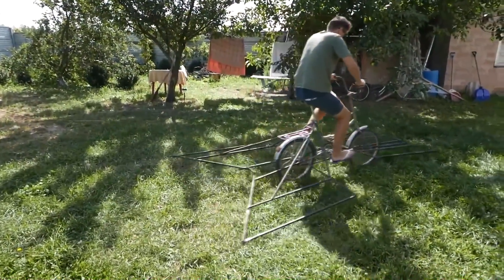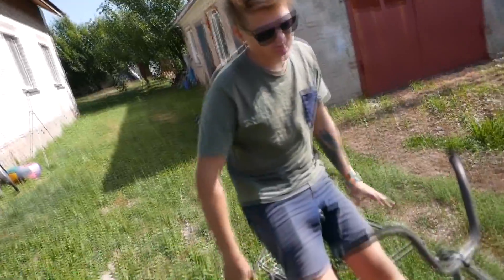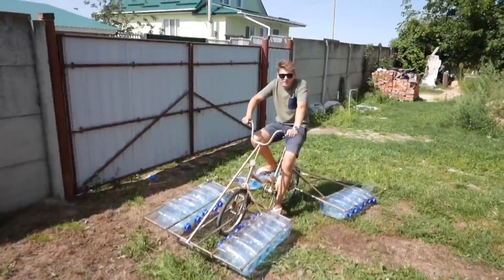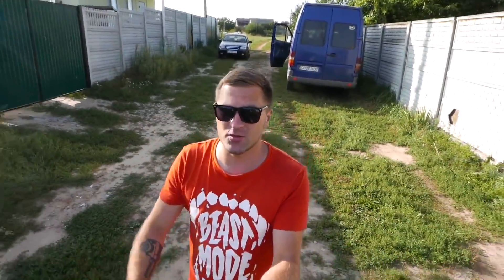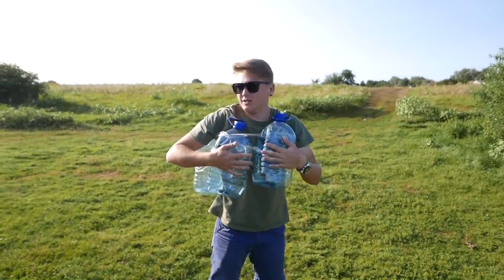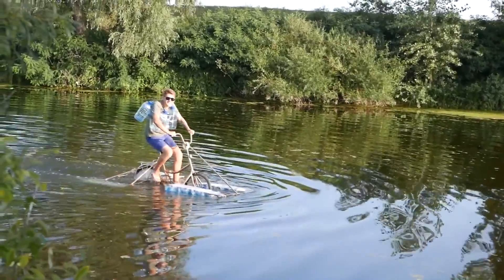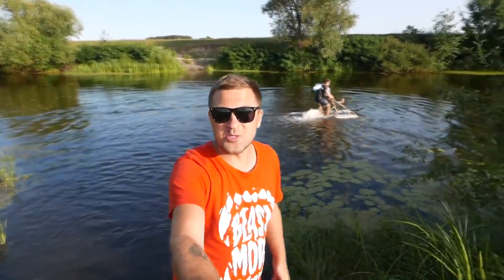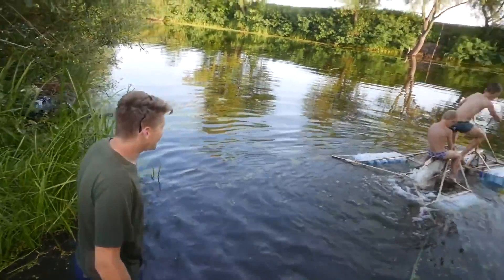FLOATING BIKE FROM PLASTIC BOTTLES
Hi guys!
For so long I wanted to do this experiment!
Today we’ll make a very interesting mode of transport. Yes, today with the help of bottles and an ordinary bike, we’ll make a floating bike. Amphibian bike - or in other words - catamaran bike.

FLOATING BIKE FROM PLASTIC BOTTLES  -  AMPHIBIOUS BIKE DIY